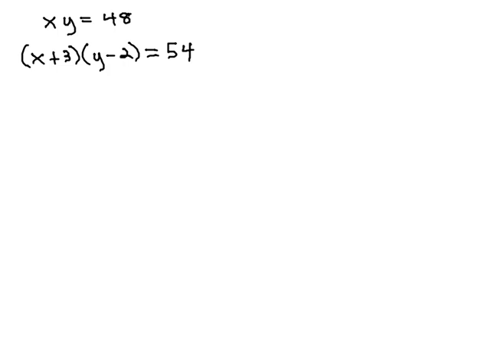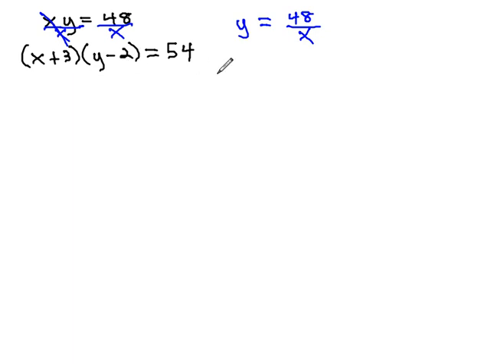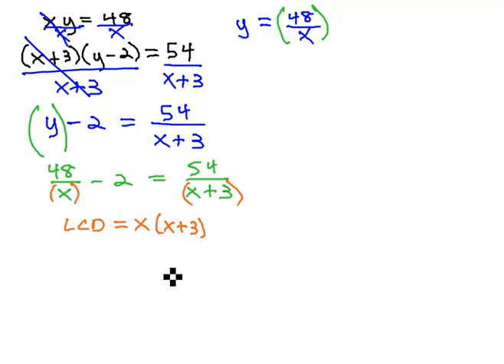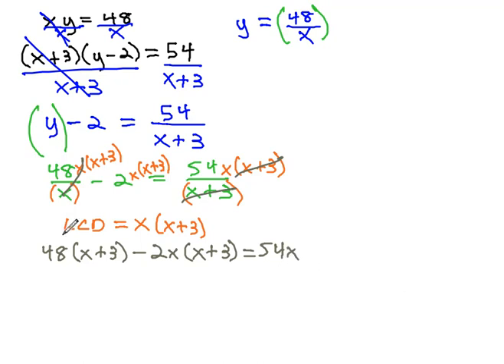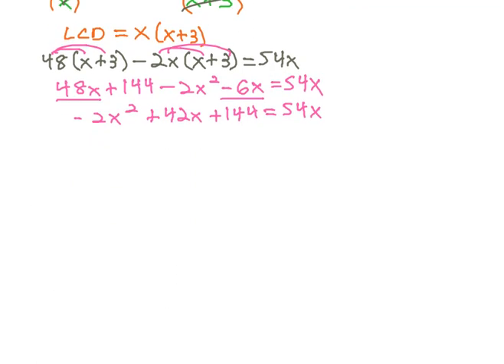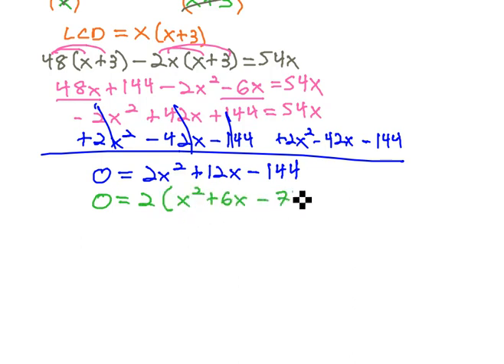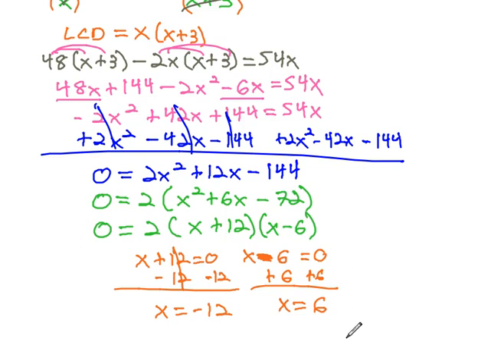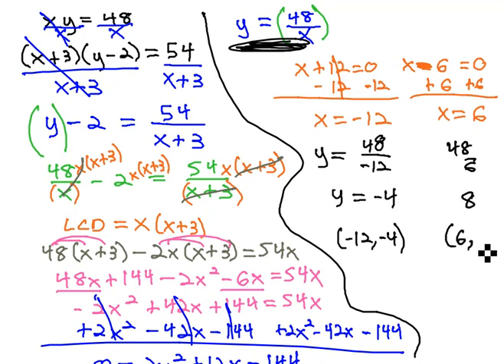Simultaneous Products - Example A